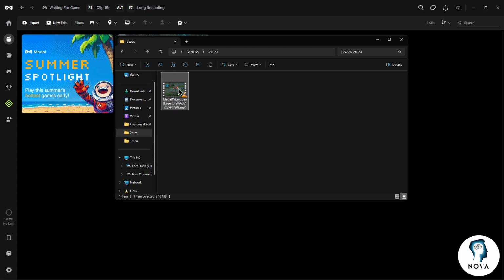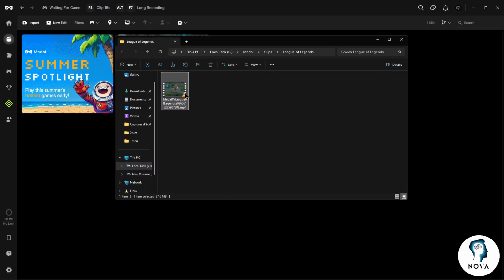How to Download Medal Clips On PC - Step By Step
How to download Medal clips on PC and save your favorite gameplay highlights for editing, sharing, or backup. Learn how to download Medal clips on your PC, access saved recordings, manage your clip library, and export videos successfully. This video also covers Medal clip download issues, export errors, and fixes if Medal clips are not downloading properly on your PC.